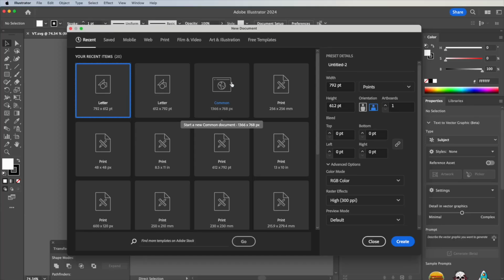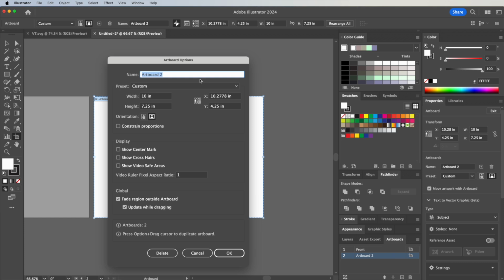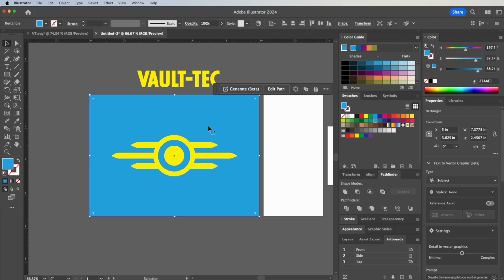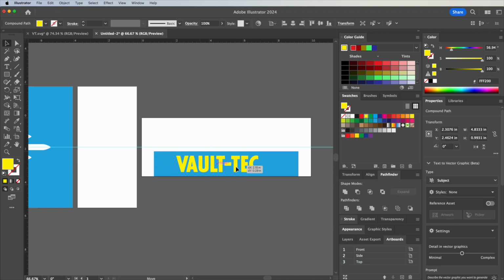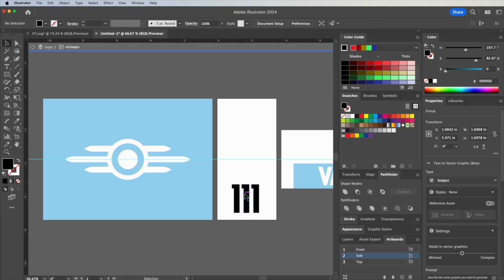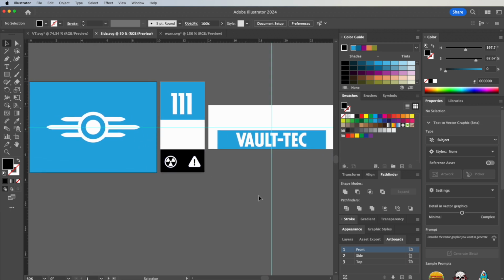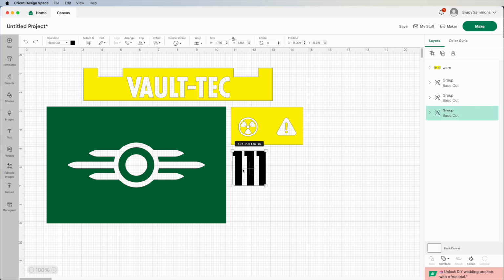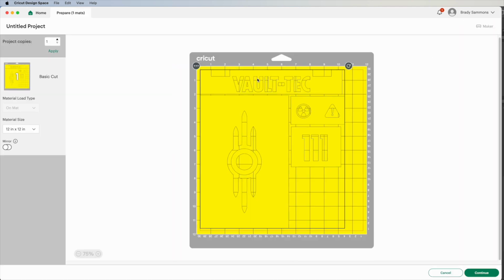Lets make a Fallout Vault Tec Inspired Ammo Can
Another fun tutorial from the Wasteland. In this video, we will create some custom-designed artwork to use as stencils that we will then spray paint to give an ammo bin that Vault-Tec touch.

Links and Materials:

Metal Ammo Bin
Golden Sunset Spray Paint
Removable Vinyl
Cricut Vinyl Cutter

00:00 Intro
01:28 Creating Artwork in Adobe Illustrator
12:50 Creating the Stencils in Cricut Design Space
17:44 Prepping and "weeding" the stencils
19:45 Installing the Stencils on the Ammo Bin
21:52 Painting and removing the Masking
23:17 Final Reveal and Thank you!